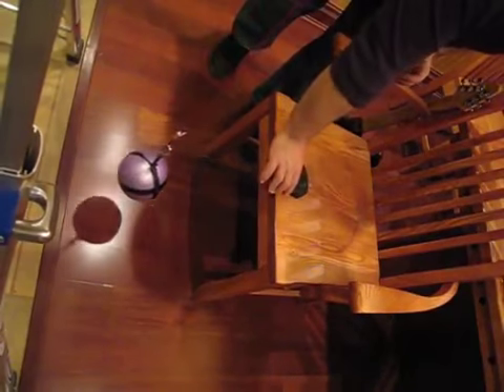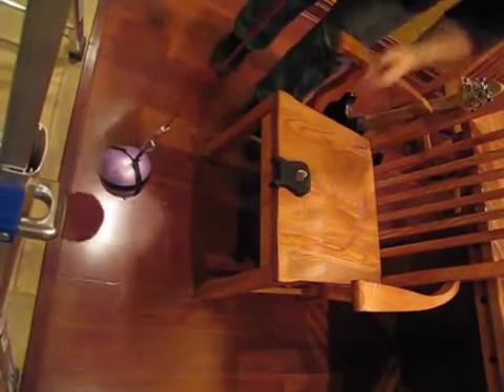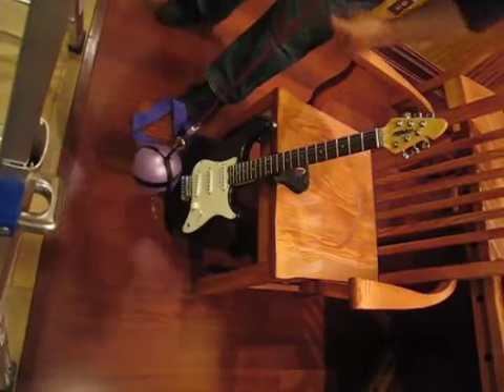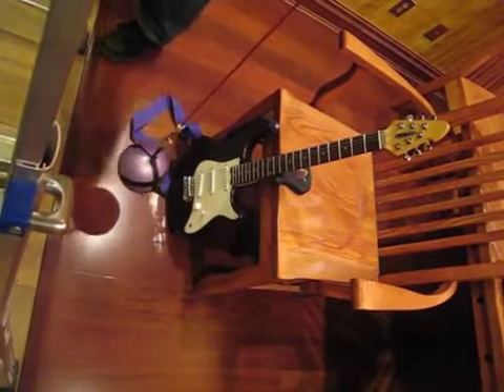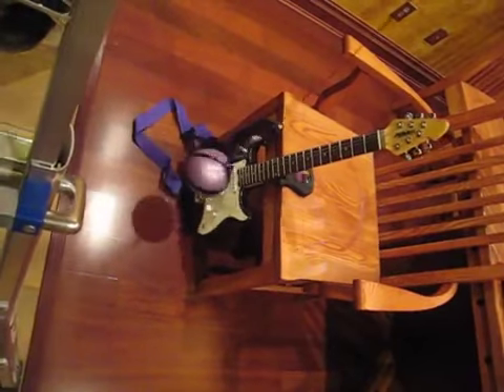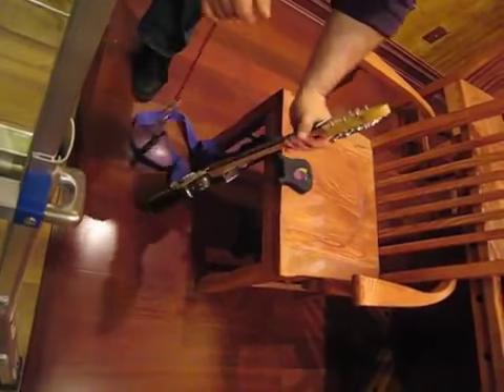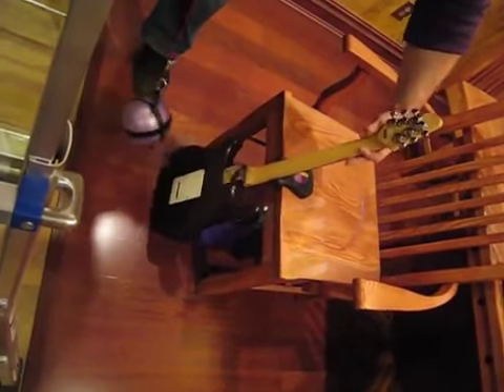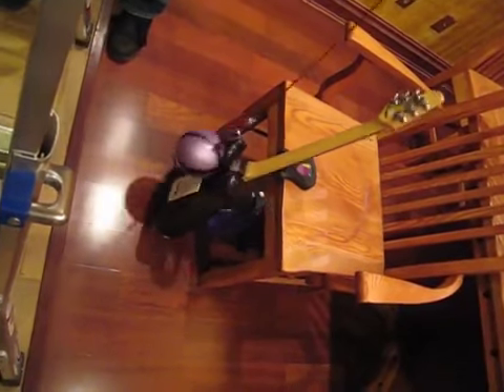Wood Floor Experiment #1 Axe Handler Stand Guitar Holder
The Axe-Handler is a portable, weighted support guitar stand  for guitars and bass guitars. Its simple, durable, and the best support stand available anywhere.